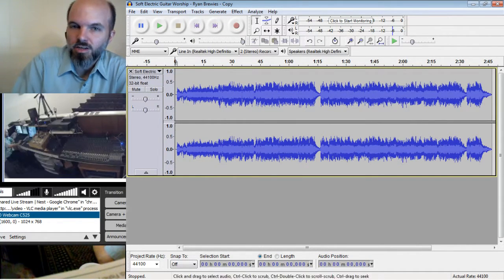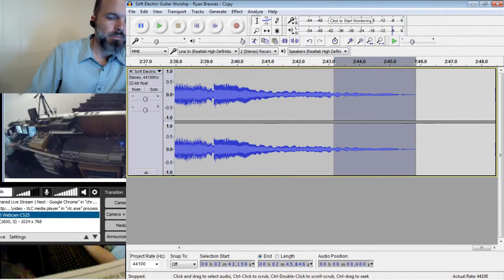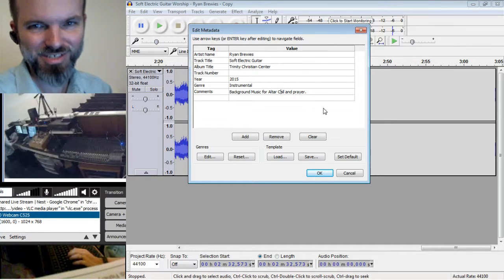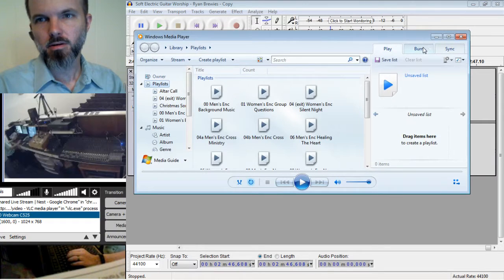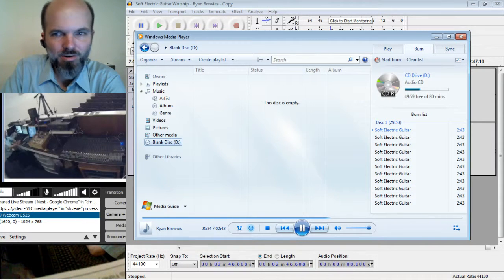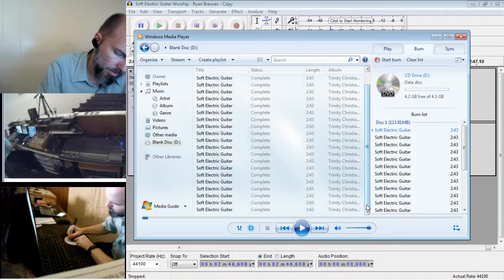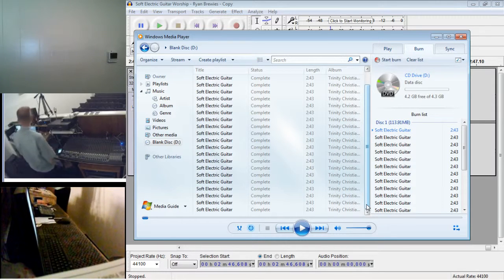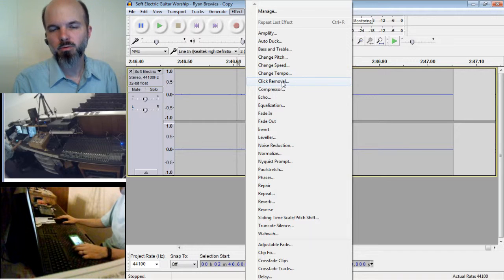Mastering a CD for BGM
I used a Tascam DR-Mark II for recording, Audacity for editing, and Windows Media Player for CD authoring.